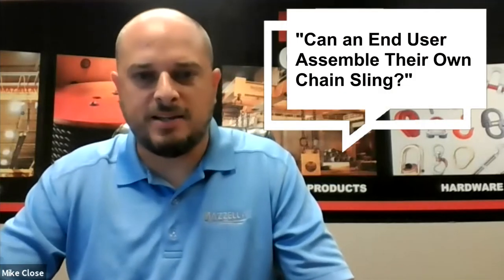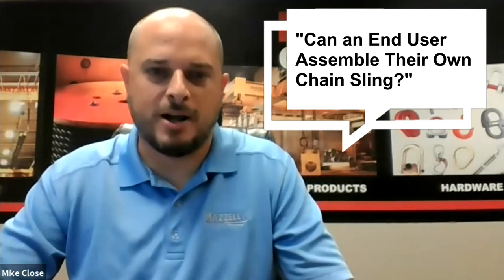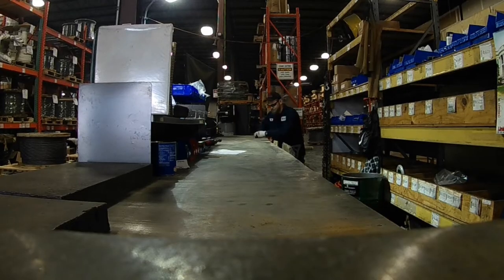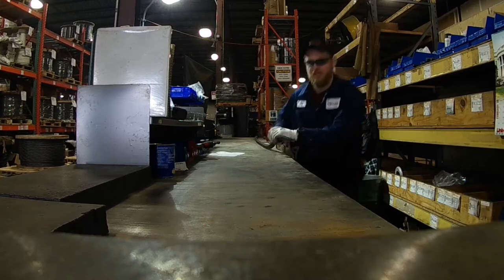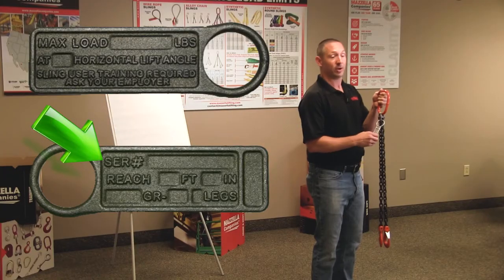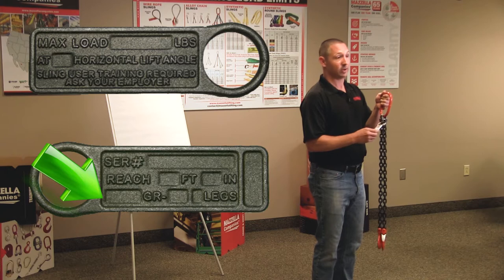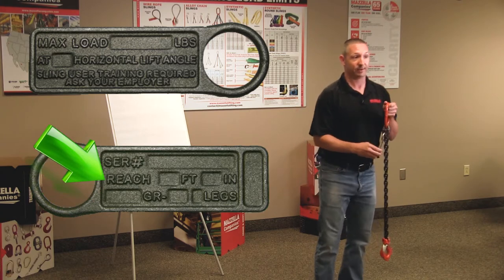Can an End User Assemble Their Own Chain Slings in the Field?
Can an End User Assemble their own Chain Slings in the Field?  The latest episode of Ask the Experts is live!

It is an ASME B30.9 requirement that alloy chain slings be proof-tested prior to initial use—regardless of whether it is a new sling assembly or a repaired chain sling assembly:

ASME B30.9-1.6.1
“Prior to initial use, all new and repaired chain and fittings of an alloy steel chain sling shall be proof tested either individually or as an assembly by the sling manufacturer or a qualified person.”

ASME B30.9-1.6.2 Proof Load Requirements
(a) For single or multiple-leg slings, each leg shall be proof loaded to a minimum of 2 times the single-leg straight-line hitch rated load.
(b) The proof load for fittings attached to single legs shall be a minimum of 2 times the single-leg straight-line hitch rated load.
(c) Master links for double-leg bridle slings, single-basket slings, and master coupling links connected to two legs shall be proof loaded to a minimum of 4 times the single-leg straight-line hitch rated load.
(d) Master links for triple- and quadruple-leg bridle slings and double-basket bridle slings shall be proof loaded to a minimum of 6 times the single-leg straight-line hitch rated load.

Lifting Slings Types and Terms E-book

At the end of our live rigging tool box talks, we open up for a Q&A session so our viewers get their rigging questions answered in real-time. In this video, a viewer asked about the OSHA/ASME standards that apply to manufacturing a chain sling in the field.

0:00 - Intro
0:11 - A viewer asks, "Can an end-user assemble their own chain slings in the field? "
0:21 - Top Trainer Award Winner Adam Franz Responds
1:41 - Corporate Trainer Bob Gubanich responds.
2:38 - Closing